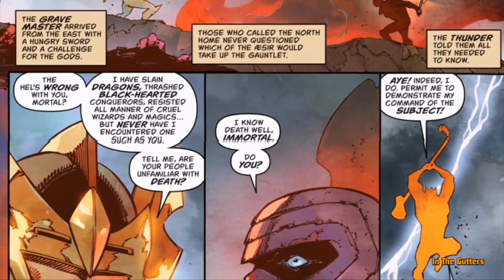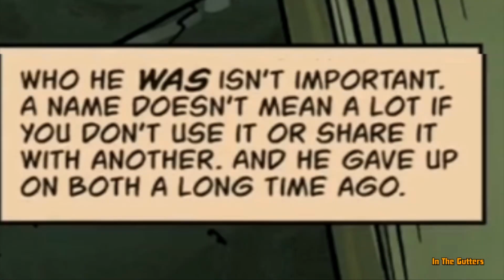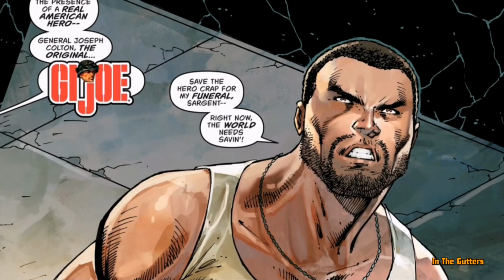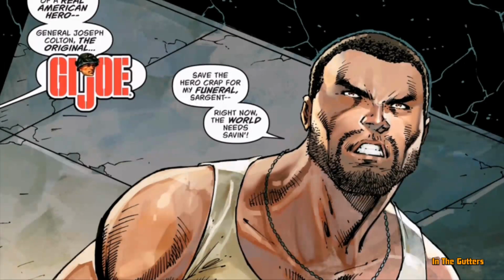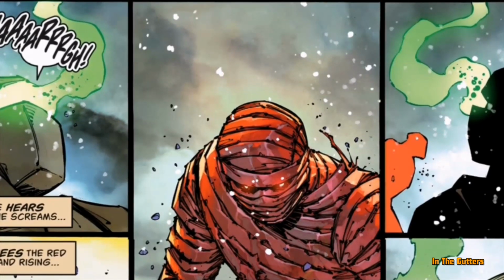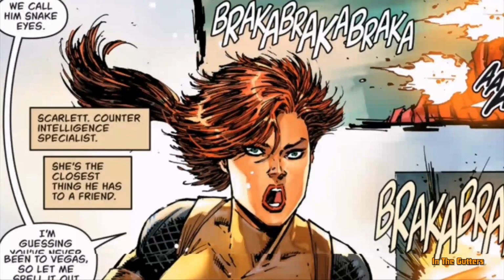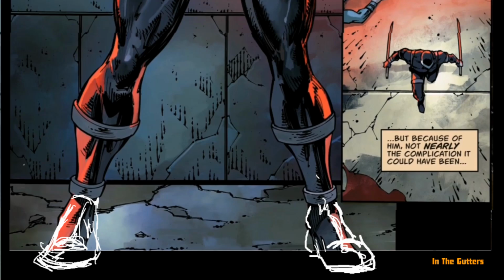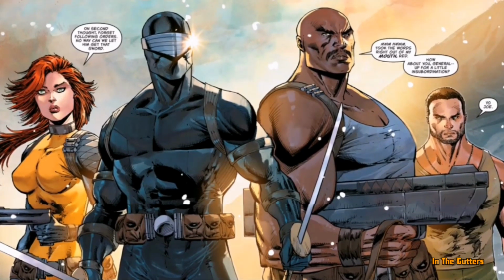'Snake Eyes Deadgame #1' Review! Rob Liefeld is READY to bring the pain!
Rob Liefeld returns with a surprisingly dialogue heavy comic book about a ninja who never speaks under any circumstance, never changes and never showers.